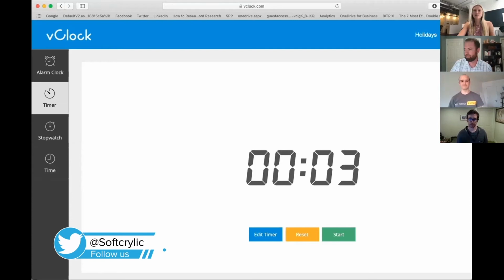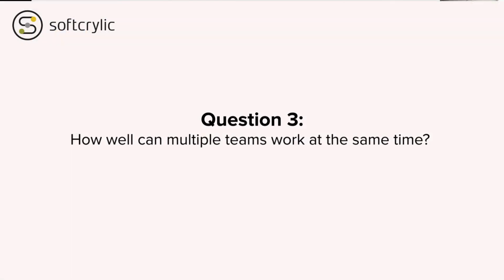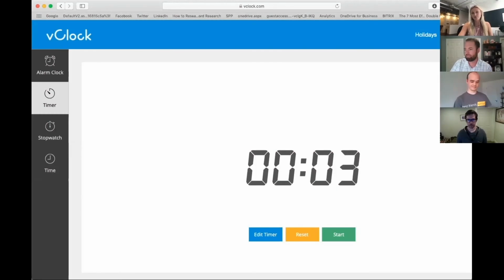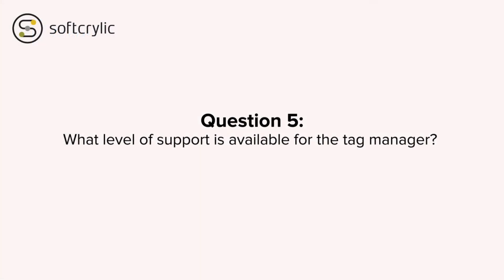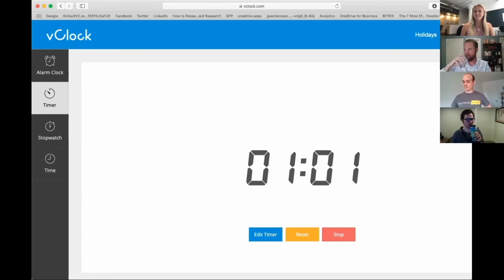Battle of the TMS Webinar | Which Tag Management System Is Better? | Softcrylic Webinar Series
Ensighten? Tealium? Adobe Launch? Google Tag Manager? These are all fantastic tools, but which one is the BEST tag management system? Can there be a ""best TMS""?

Join us in our Battle of the TMS webinar where we go 5 rounds arguing which is truly the best tag management system in a number of scenarios! If you have other tag managers you want us to defend or questions you would like us to go over, reach out to .

You can skip ahead to questions you want to hear answered by clicking the timestamps below:
How steep is the learning curve for new users to adopt the TMS? (4:51)
How user-friendly is it to work with dev and prod environments? (12:43)
How well can multiple teams work at the same time? (20:10)
How do different TMS solutions fit for the size of the business? (27:20)
What level of support is available for the tag manager? (34:17)

More videos from the Battle Of The TMS Series

Related Service Offering:
Ensighten Tag Management System Consulting Services: